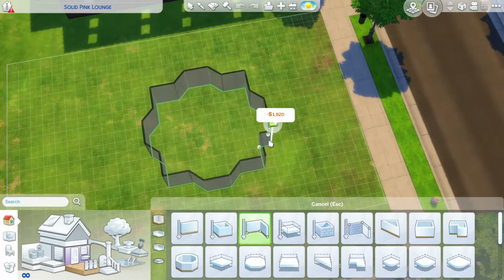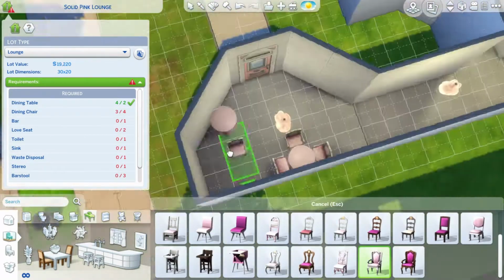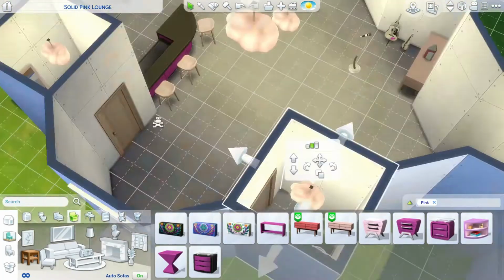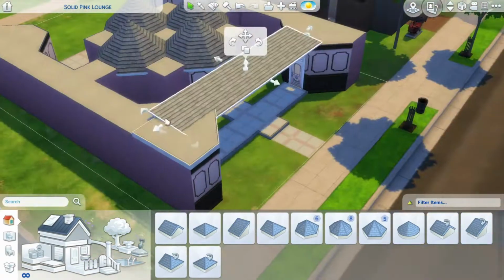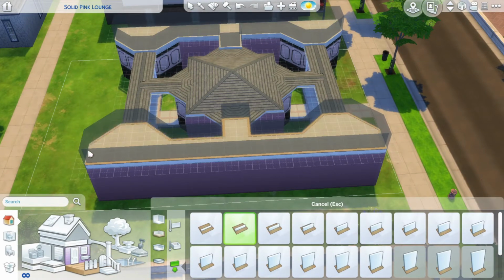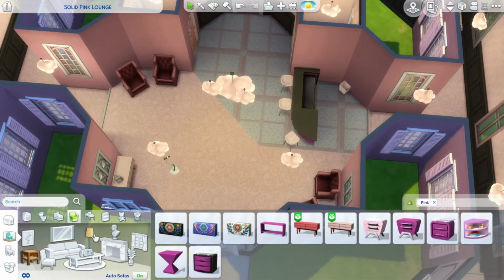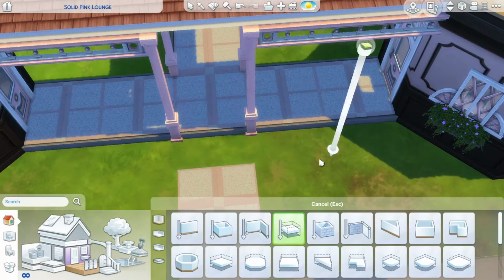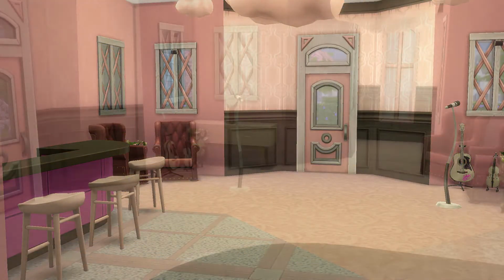PINK LOUNGE - SolidColourChallenge | The Sims 4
In this video, I build a lounge using only pink items.

It's build on a 30x20 lot, costs 66889 simoleons and I only used base game tems.